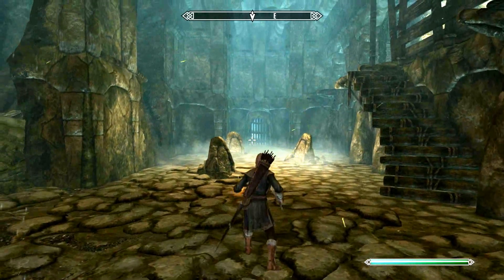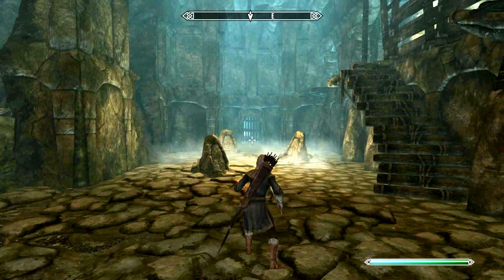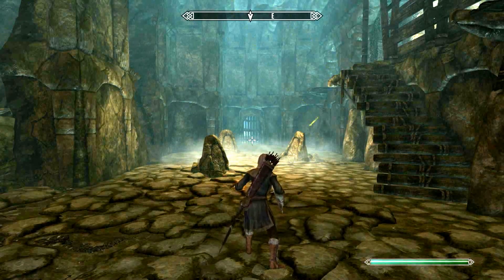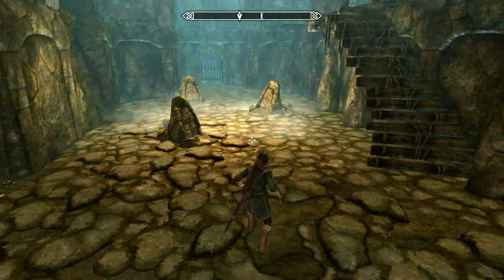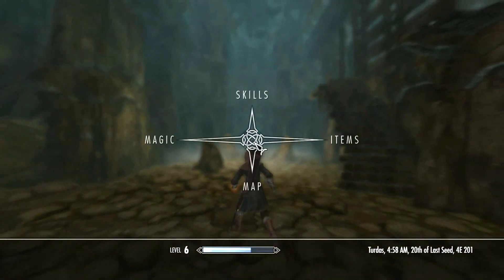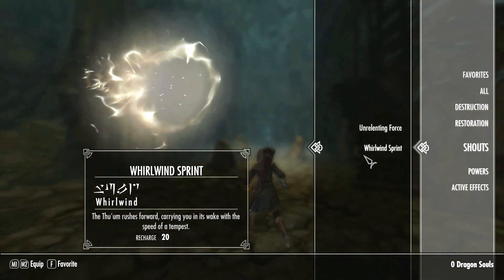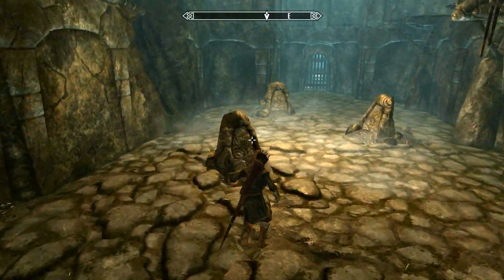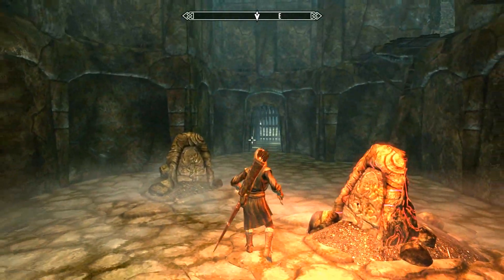Skyrim - Ustengrav Puzzle Guide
Skyrim Puzzle guide
Hi, Basically a few people get stuck with this one and took me a hikle but got it.XD
Ultimatley you have to use whirlwind and you sprint using ALT or whatever it is for consfails.
Soon as you pass first one the rest will remain open so you cant get stuck inbetween.